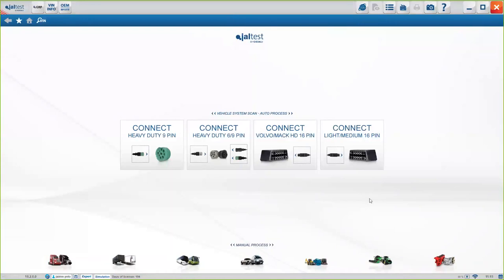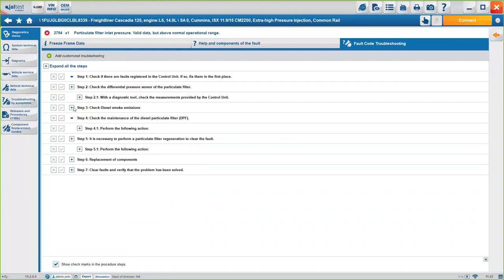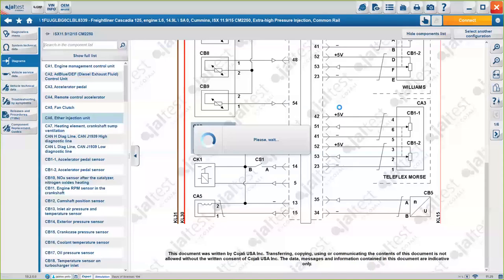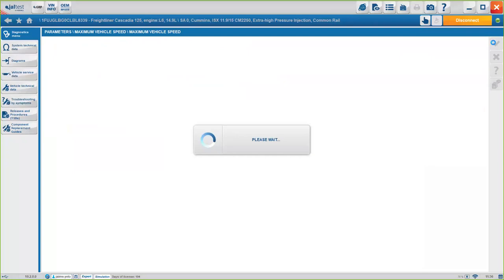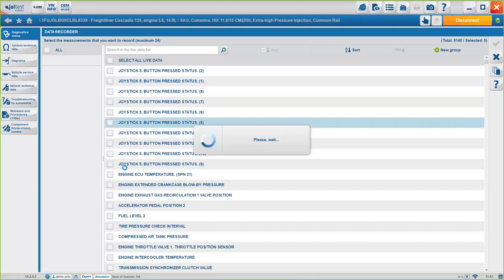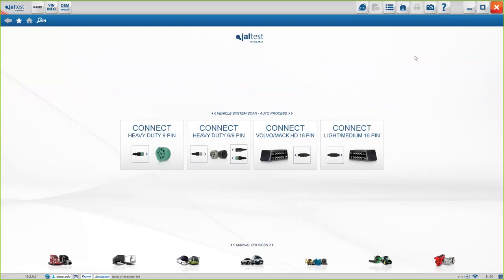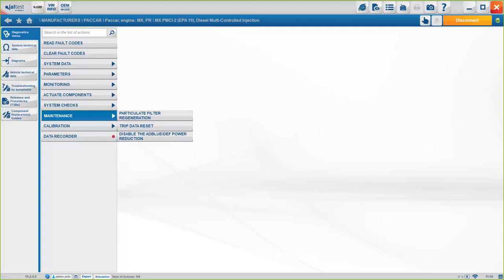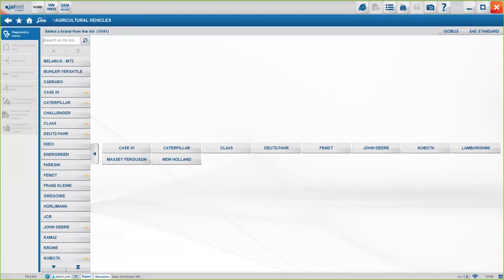JALTEST WEBINAR | How to use the Jaltest Software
Last Thursday, June 20, we invited you to attend the Webinar meeting Jaltest Training: How to use Jaltest Software, in North America.

Thanks to the vast experience of Jaime Yelo in the diagnostics world, you will be guaranteed to get the most out of your sessions as well as detailed explanations as to why what is what in the software.

If you missed it, don’t be worried. Here you have the full Webinar!

... and join the Webinar!